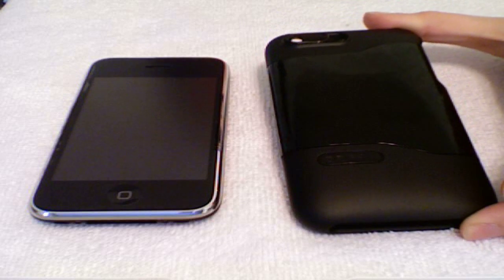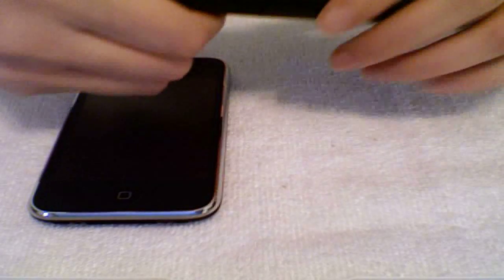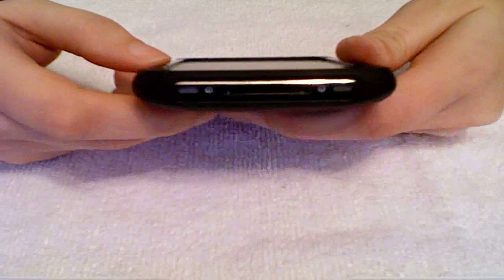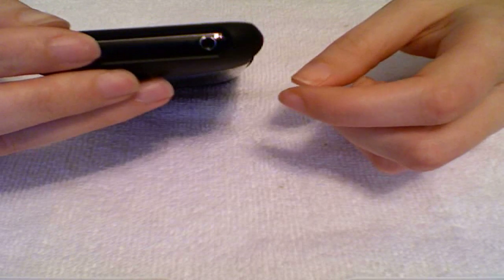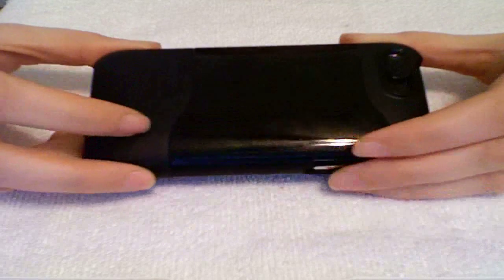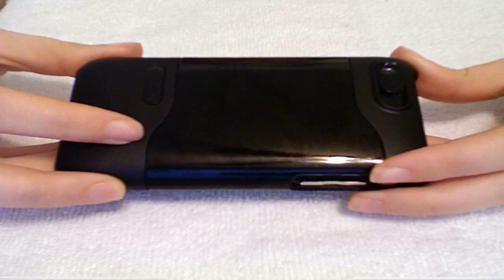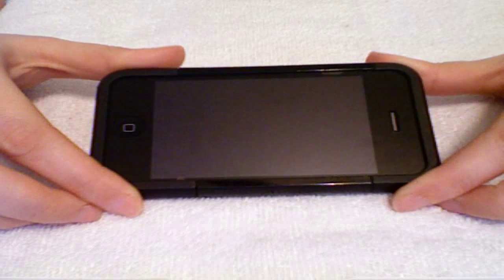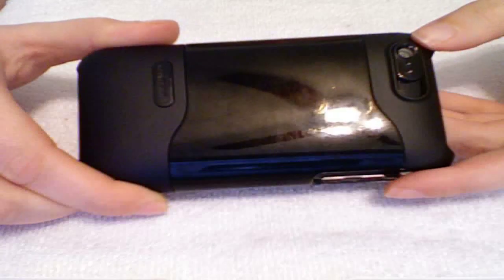Griffin Clarifi for iPhone 3G 3GS Review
So overall, this case is a valuable addition for any iPhone 3G 3GS camera.  Works particularly well with close-up shots (text, jewelry, etc.)

Demo pictures at the end of the video.